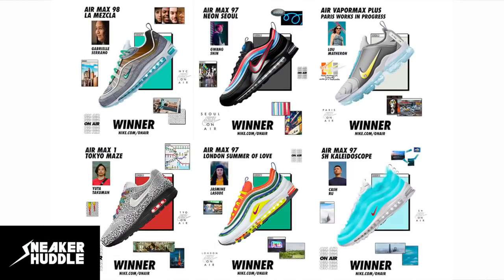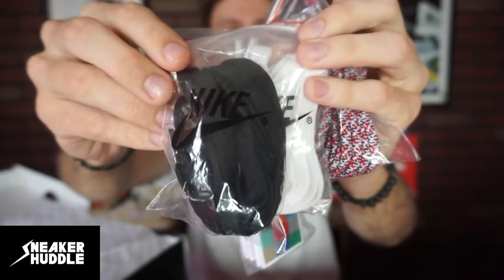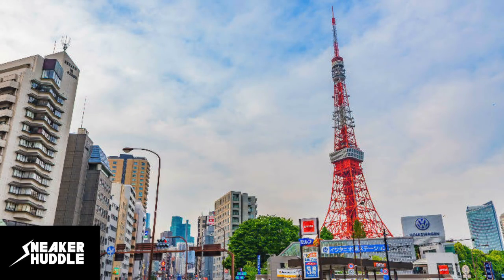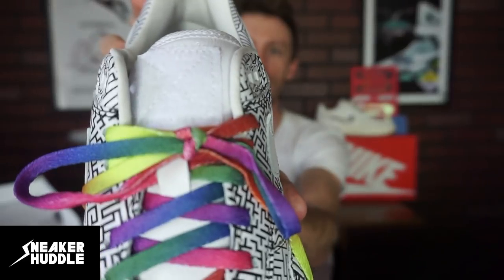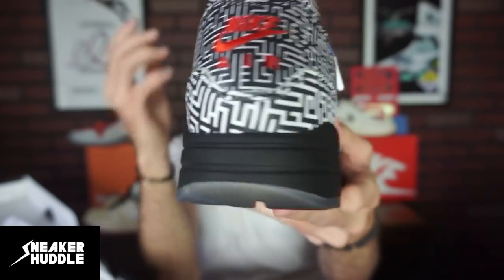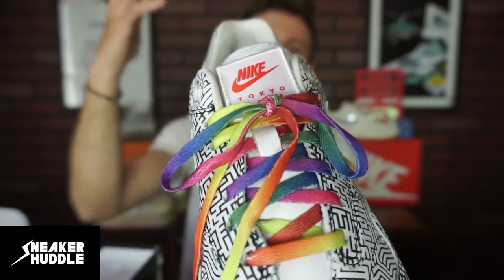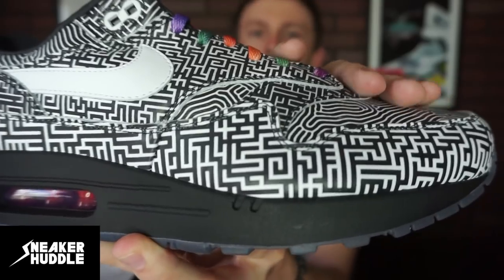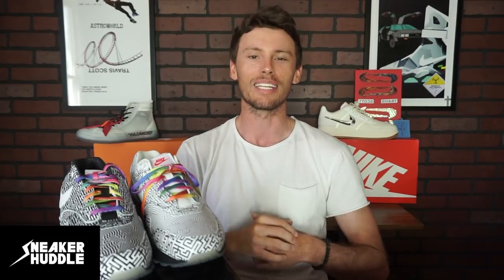ON FOOT REVIEW | NIKE AIR MAX 1 | TOKYO MAZE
Nike Air Max 1 Tokyo Maze on foot review.